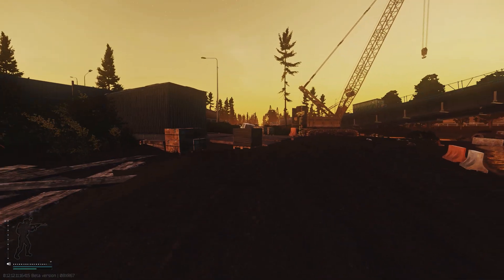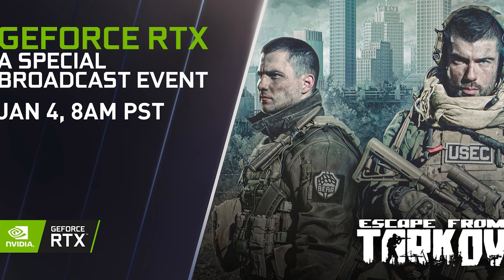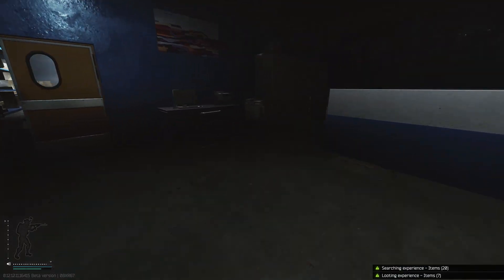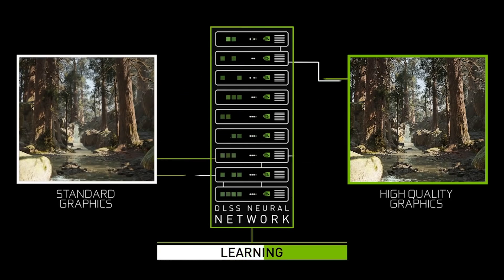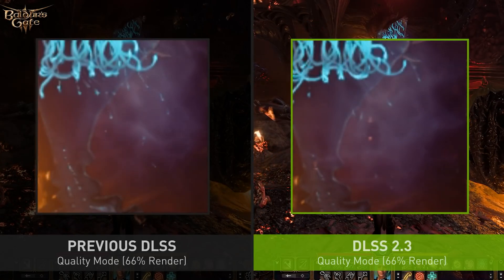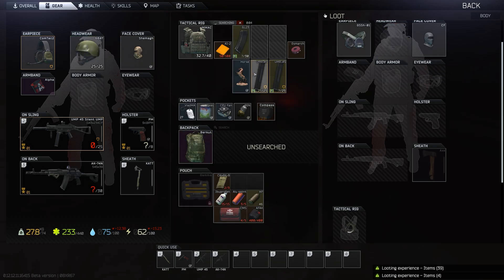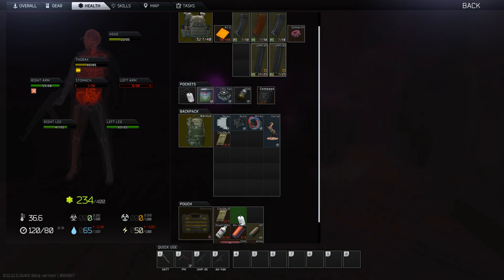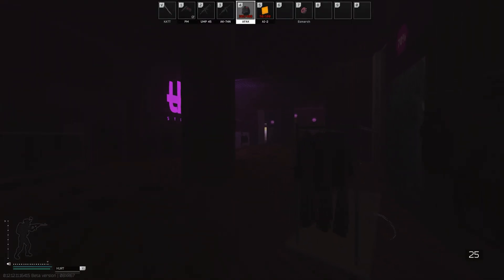NVIDIA DLSS IS FINALLY COMING TO ESCAPE FROM TARKOV TO IMPROVE PERFORMANCE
Earlier today, NVIDIA announced in their CES 2022 Keynote that Escape from Tarkov will be one of the latest games to support NVIDIA DLSS, but what does this mean? Well this video will go over what NVIDIA DLSS is and how it can help Escape from Tarkov... and then in the near future we will be fully testing NVIDIA DLSS to see just how good this is!